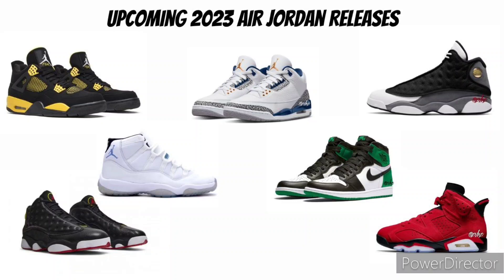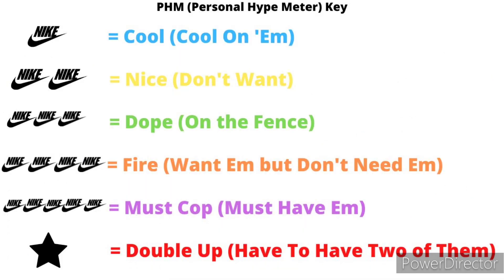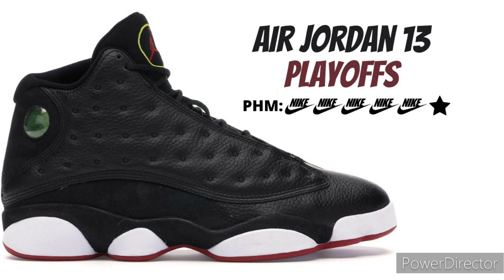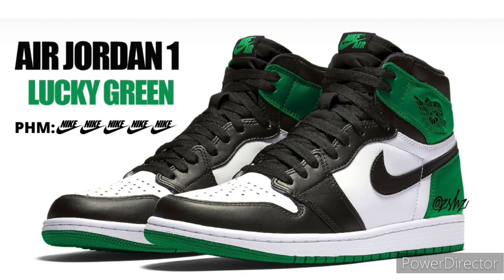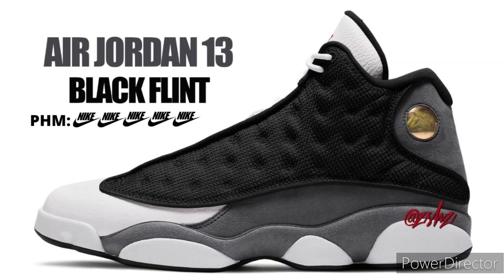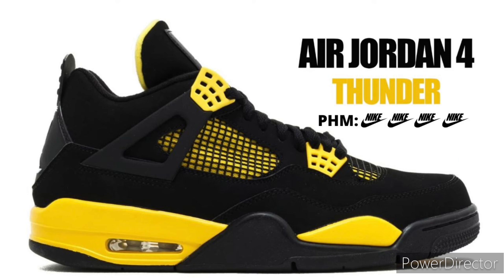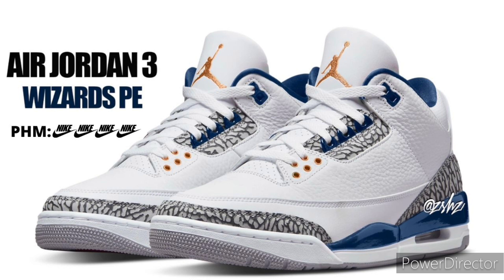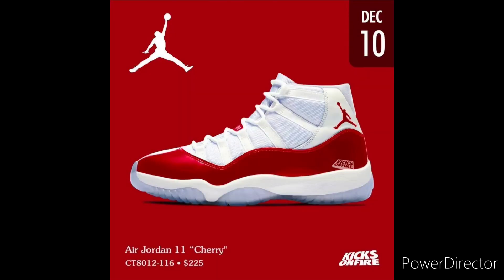2023 Air Jordan Summer Releases!! | I RATE THEM 👀🔥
The Upcoming 2023 Air Jordan Summer Release was recently posted on social media.
What are your thoughts on the upcoming Air Jordan's?

Shout Out to ZSneakerheadz for the News! Salute!